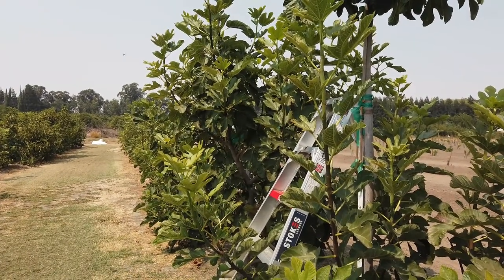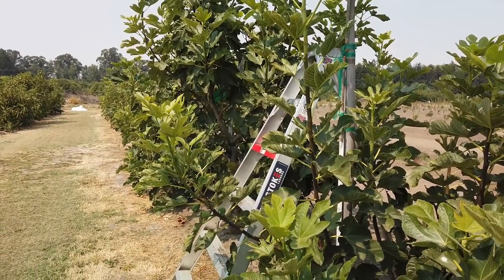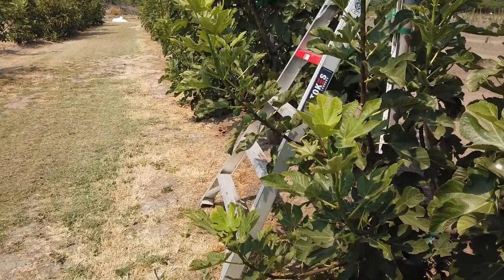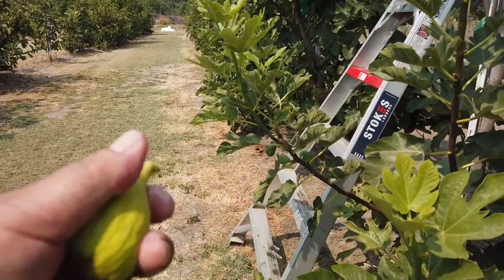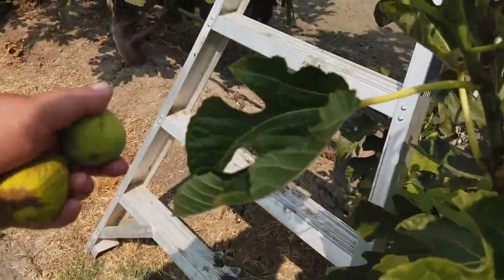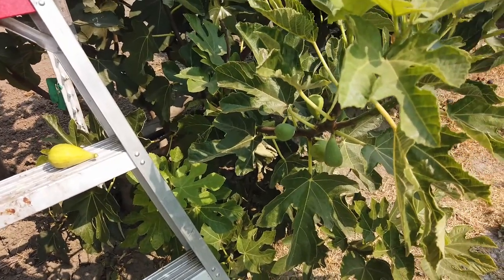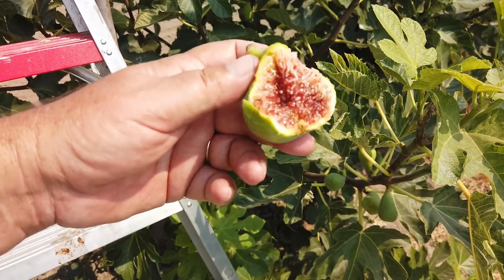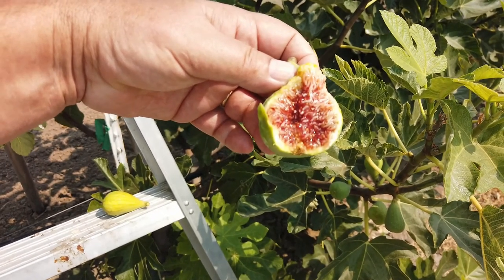Fico Palazzo - August 22, 2020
Fico Palazzo is a unifera Italian variety is a large fig that is very sweet with dark red pulp with moderate to intense berry flavor, and jammy.  I'm guessing our fig was caprified as I've seen stock photos of this variety from Italy that showed a ligher red pulp.  The skin is not tough but durable enough to make it suitable for transport to market.